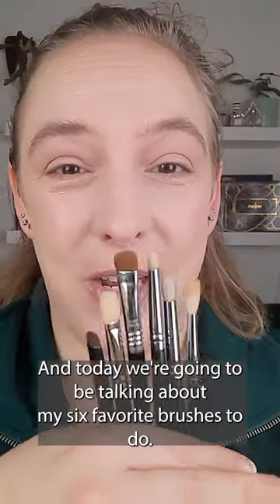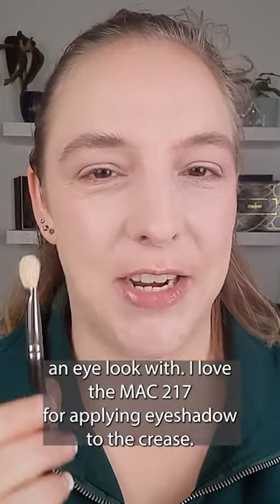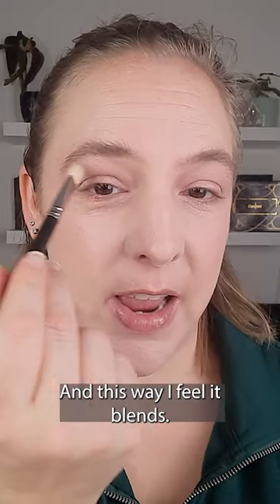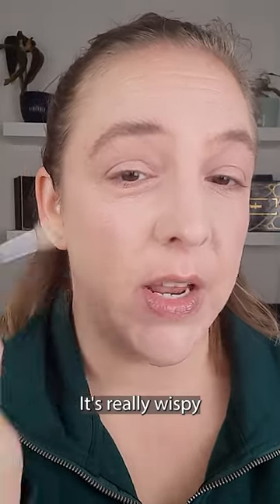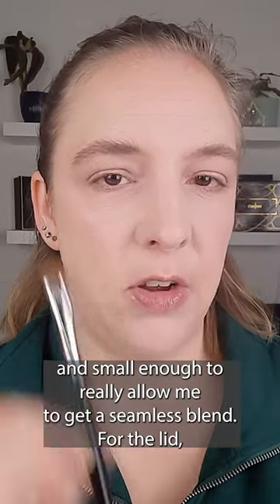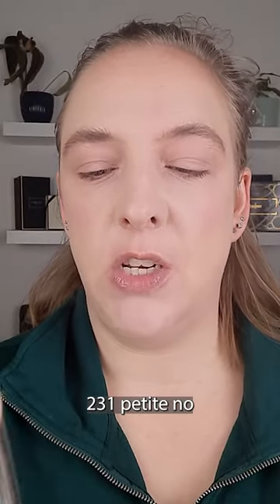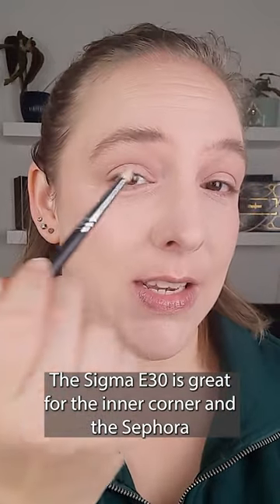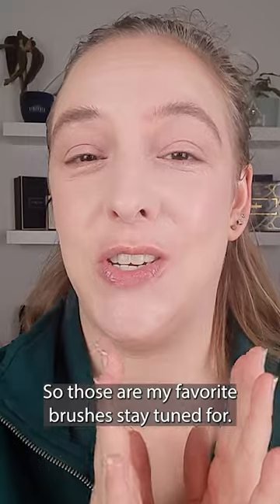MAKEUP LESSON 5 FAVE BRUSHES: eye makeup for hooded & deepset eyes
Makeup lessons with Maaike Part 5. In this fifth lesson I show you my top 6 favorite makeup brushes for creating eye looks. This is my new series of shorts featuring all the how tos, tips & tricks I use to do eye looks on my late 30s hooded deepset eyes. We're going back to basics!